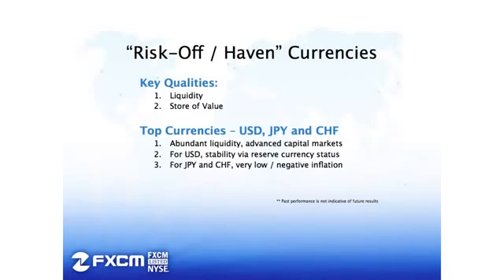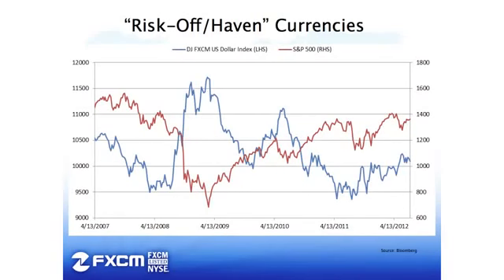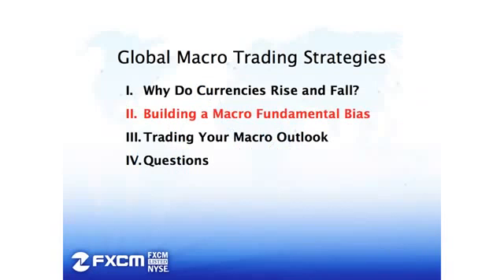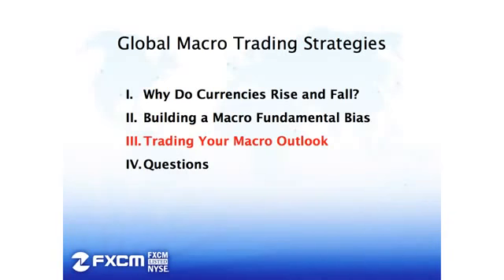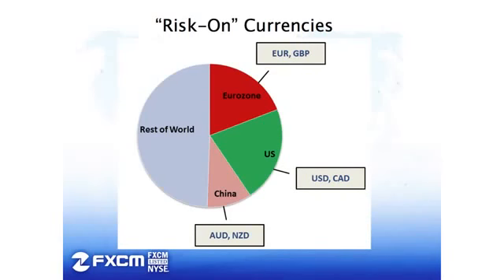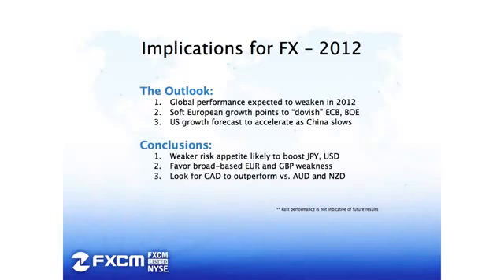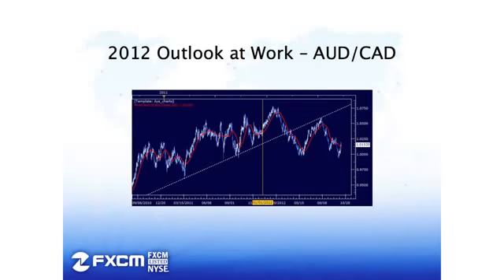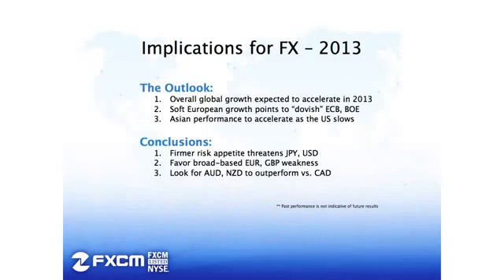Xforex - Global Macro Trading Strategies- Ilya Spivak _ Fxcm Expo 2012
Where to sell forex? related software?
Forex? market?
Who is the best forex? broker?
What is the forex? strategy?
Which the best way to carry foregin exchange except cash, traveller chqs, or travel forex? cards of banks.?
Can someone pls recommed a good forex? broker?
Can i do forex? business from bangladesh?can a student get the chance to creat an account &amp; invest in forex?
Where to trade forex? online? best forex? brokers?
I im looking for genuine forex? signals?
I answered a question about someone asking for a good forex? company?